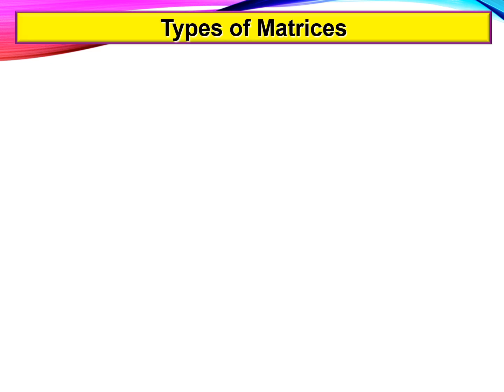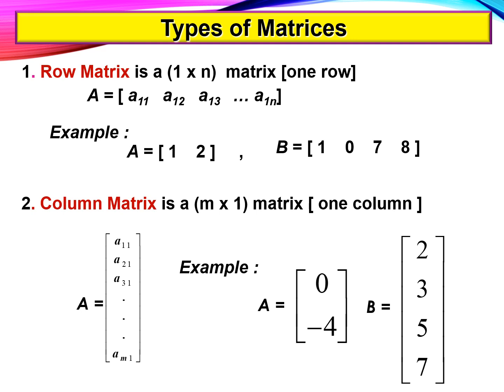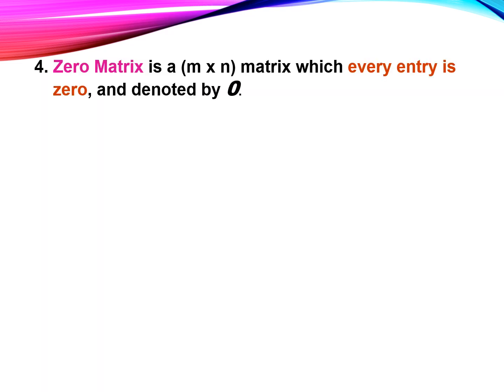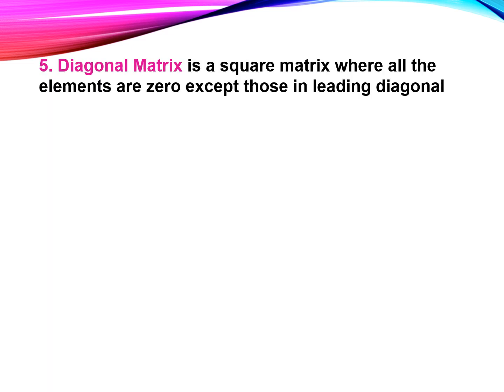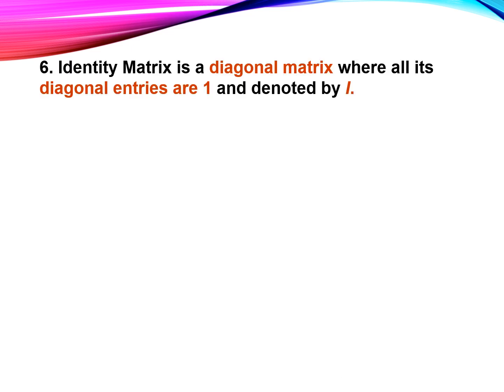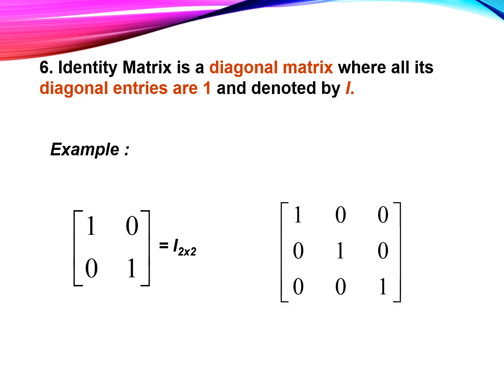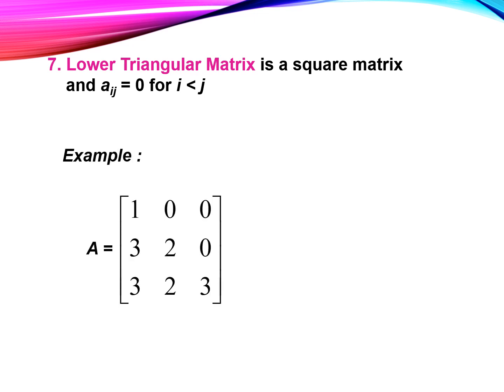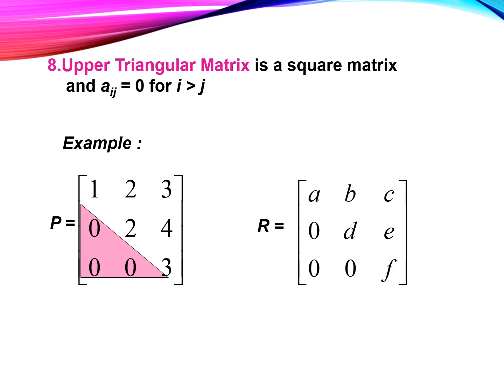Chapter 4 | 4.1 Matrices (2/5)